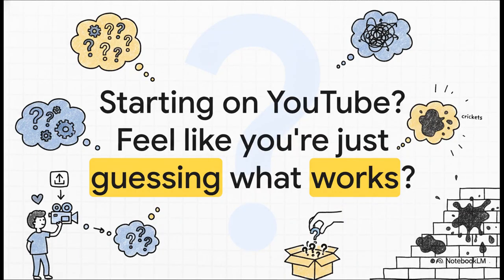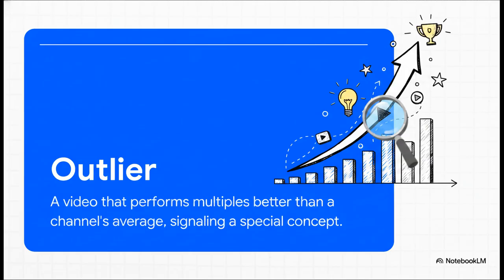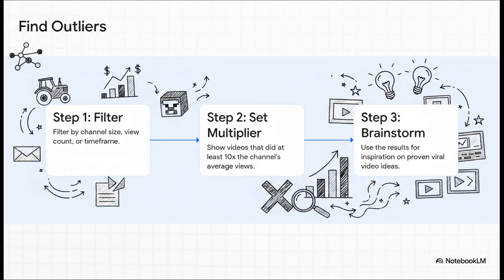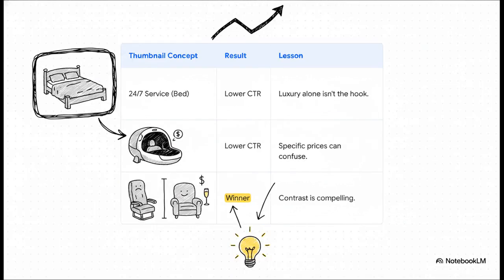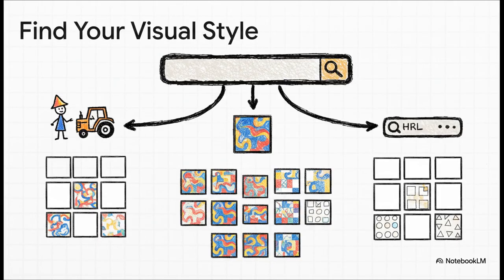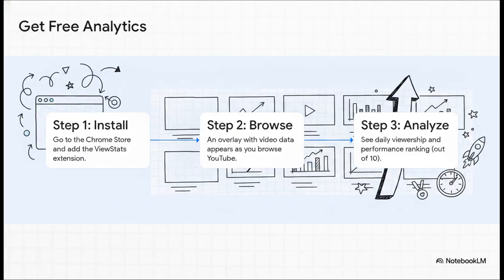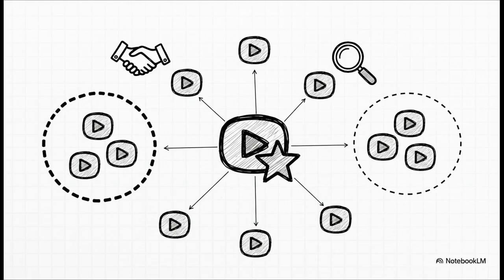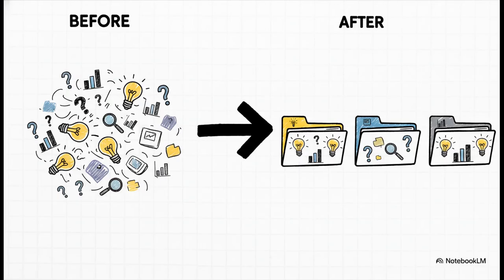The YouTube Growth Playbook